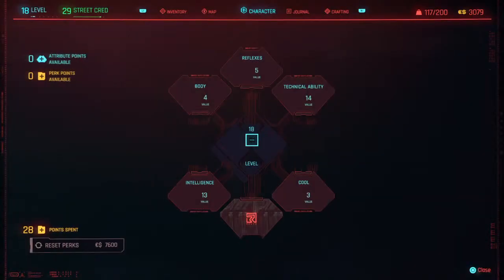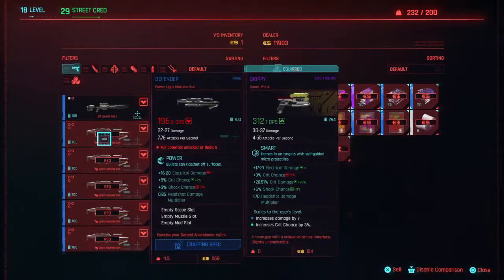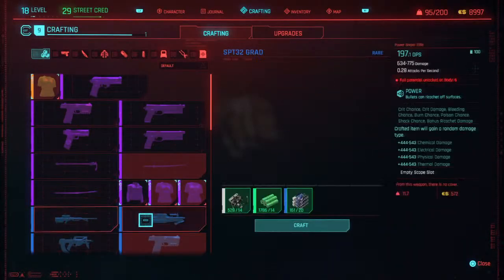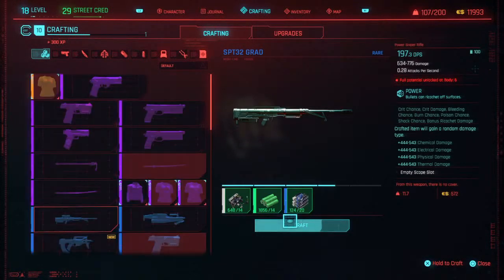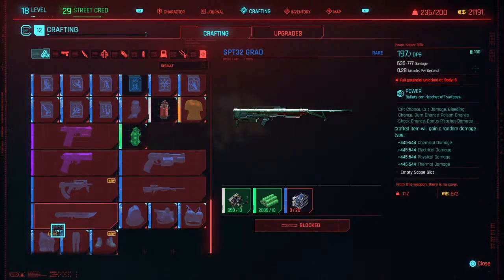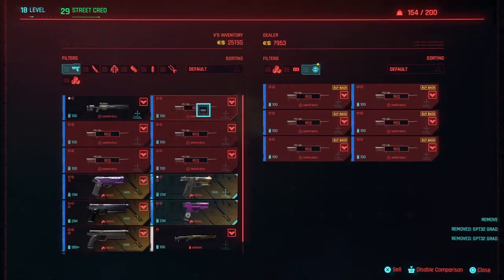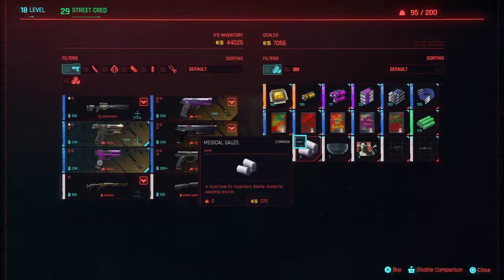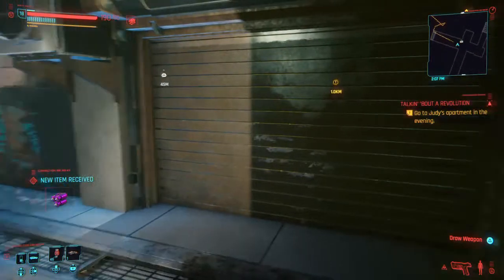THE Best Money Glitch in 2077 1.3